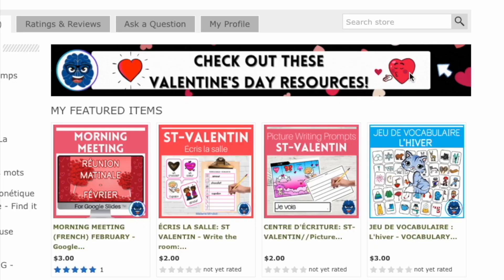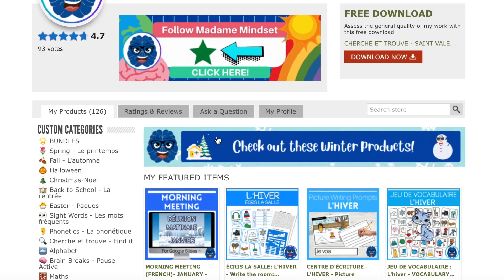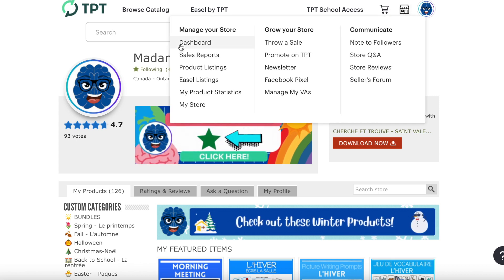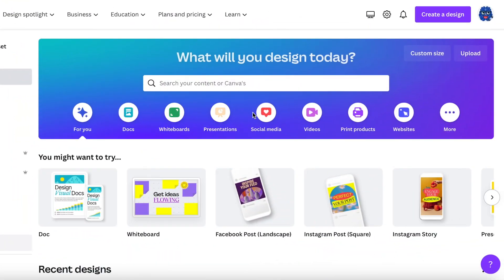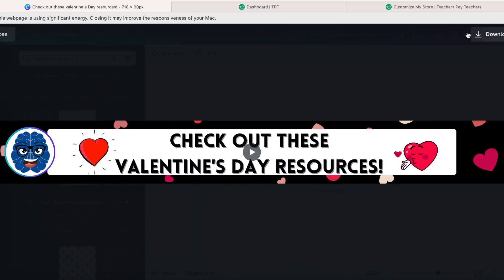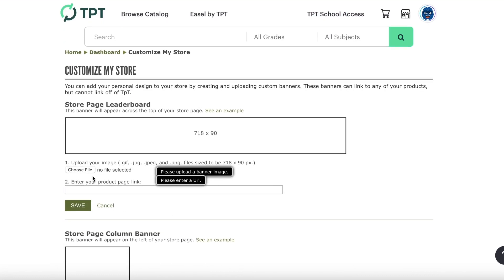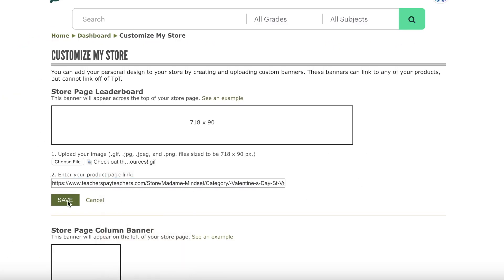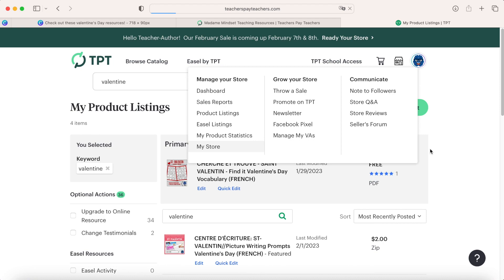Preparing my TPT Store for a sale// Customize your Leaderboard Banner by adding GIFS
I think TPT Store Leaderboard Banners are one of the most important parts of your store. In this video, I explain how to add a .gif image to your store banner and how to add a link to highlight some of your featured products.

//MENTIONS:
⭐️It's All Primary

❤️Kate